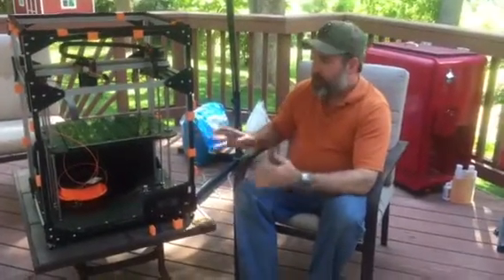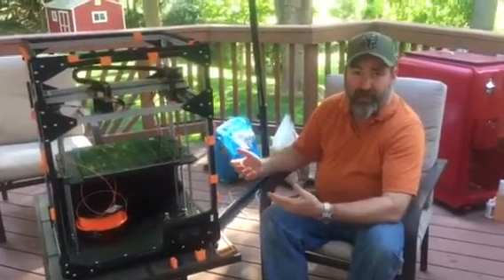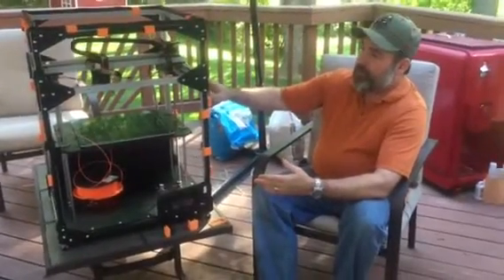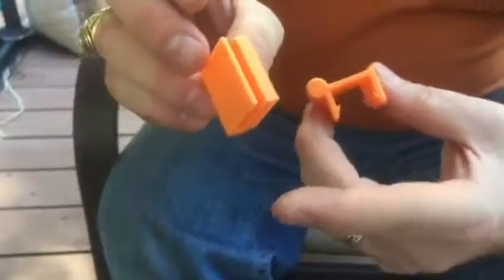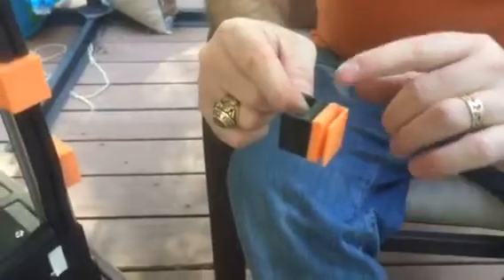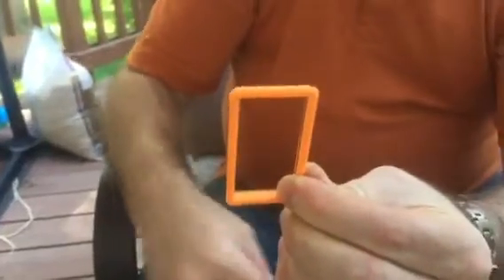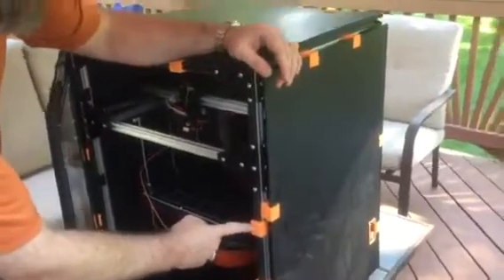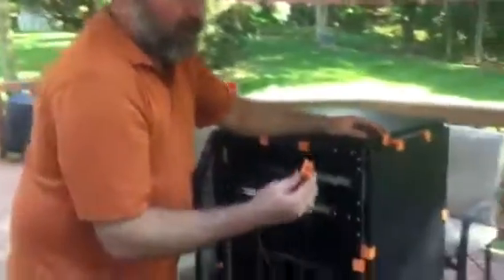Folgertech FT5 Magnetic Enclosure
3D Printing Video